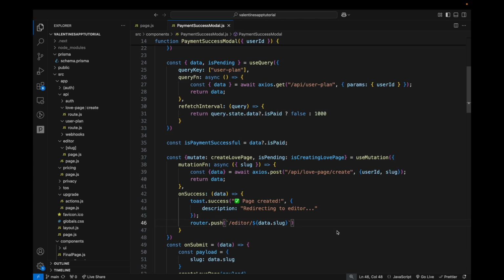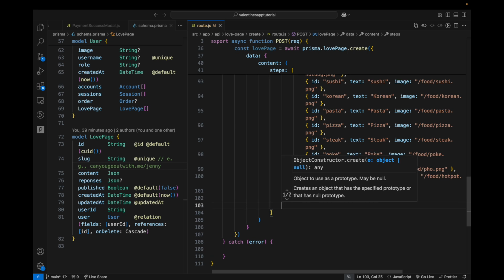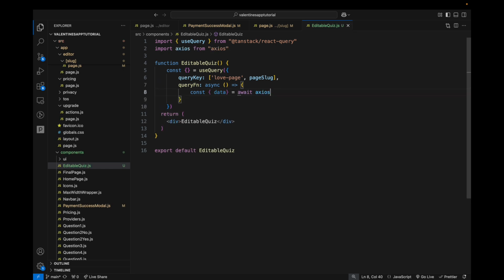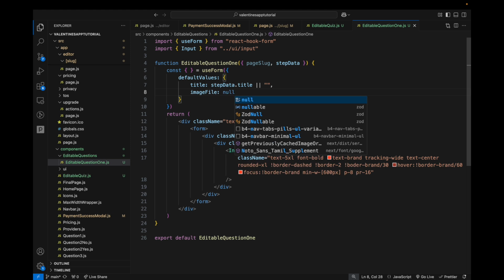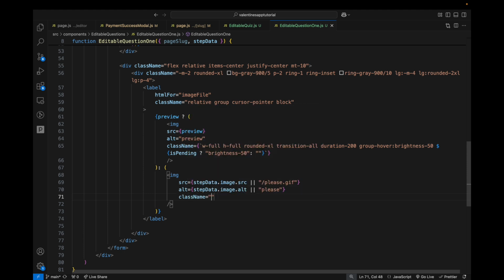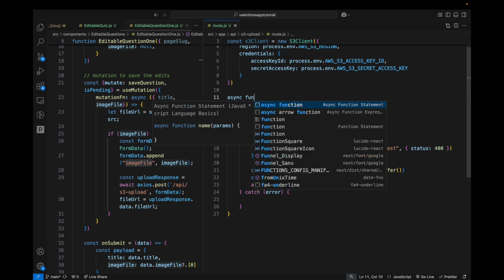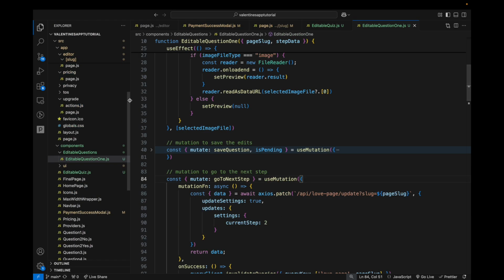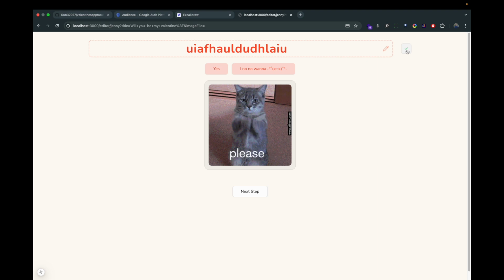from idea to mvp - full indie course 2025 (4/5)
ever sick and tired of the same old clone tutorials and wonder how people actually turn their ideas into a tangible mvp which then go on and make sales off of it? in this first episode of my brand new course, im taking you behind the scnes on how i transformed a fun viral video into an actual saas product.

no more hypothetical apps, i'll show you the real process: from ideation to launching a tangible mvp. if you ever wanted to build your own software product, not just code along with another tutorial, you are in the right place. lets take your million dollar idea, or, even your 'this might be too weird' idea and make it into reality.

WHAT YOU’LL LEARN:

- Ideation & Validation
How to spot potential in everyday (and sometimes bizarre) ideas, and why “just shipping it” can open up unexpected doors.

- Building a REAL MVP
Step-by-step guidance on taking your rough concept to a functional, live product—no fluff or “imaginary features” here.

- Domain Connection & Deployment
Finally put your domain to use! I’ll walk you through connecting it and preparing your MVP for the real world.

- Launching on Product Hunt & Hacker News
Get a crash course in writing your first Product Hunt launch post and best practices to make your app stand out.

- Lessons From a Real Indie Hacker
Learn from my hands-on experience of turning a viral “ugly website” into a paid template that helps people bring a smile to their loved ones.

By the end of this video, you’ll have the know-how to go from random idea to fully functional MVP—and be ready to take that next step toward a profitable product!

📩 NEWSLETTER
Get web development tips, tricks, and tutorials sent straight to your inbox

If you’re ready to stop brainstorming and start building, let’s dive in!